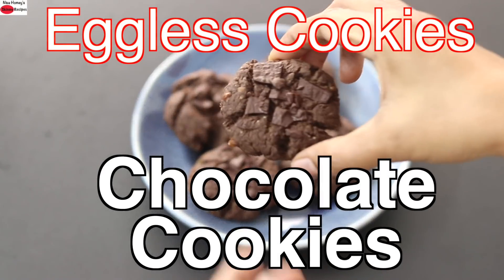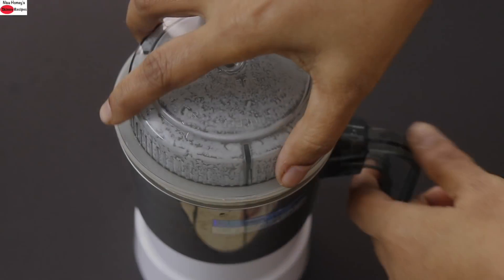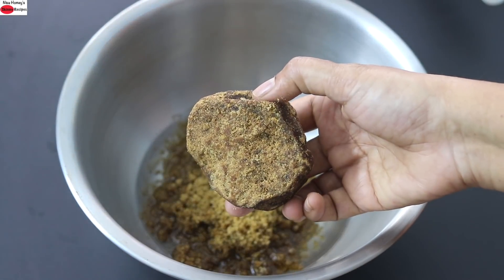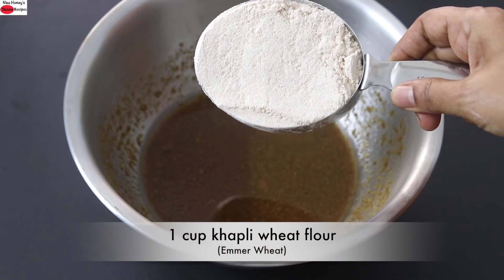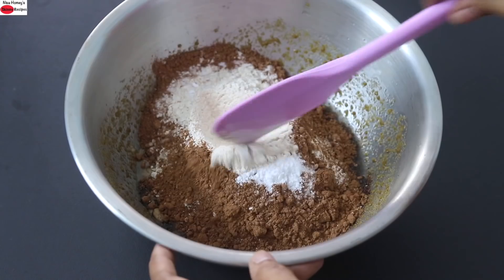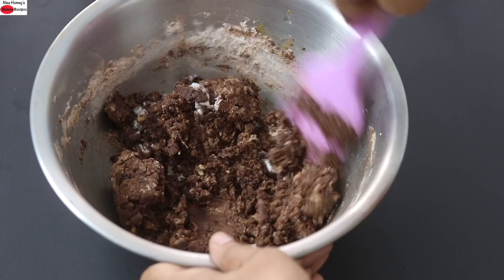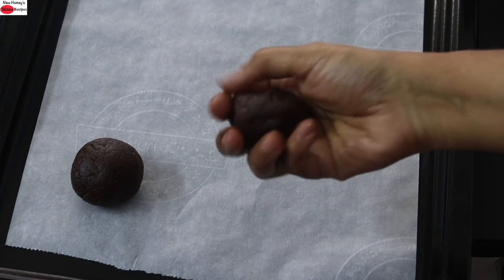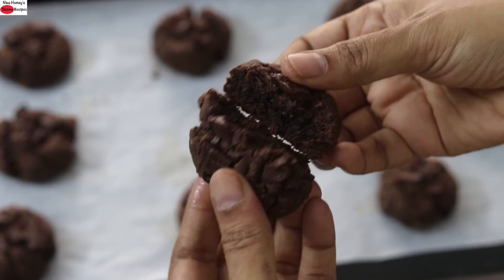Eggless Chocolate Cookies - No Maida, No Refined Sugar, No Dairy Milk, No Eggs | Skinny Recipes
eggless chocolate chip cookies without eggs, maida, milk, butter. healthy eggless chocolate cookies vegan easy to make healthy vegan chocolate cookies recipe
8 - 10 cashew nuts + 1/4 cup water
1/2 cup coconut oil (wood pressed) or A2 desi ghee
1/2 cup jaggery (grated or powder)
1 1/2 tsp vanilla extract
1/4 tsp pink himalayan salt
1 cup khapli wheat (emmer wheat) or ordinary whole wheat flour
1 tbsp arrowroot powder or tapioca powder
1/4 cup raw cacao powder or cocoa powder
1/2 tsp baking soda
Roughly chopped dark chocolate as needed.

XoXo
Nisa